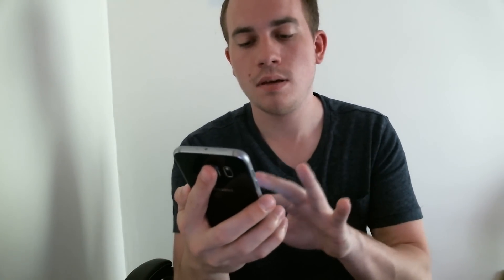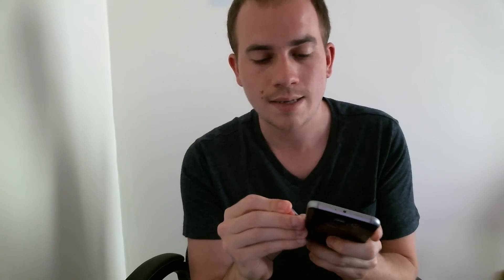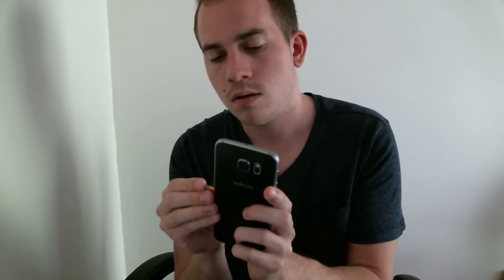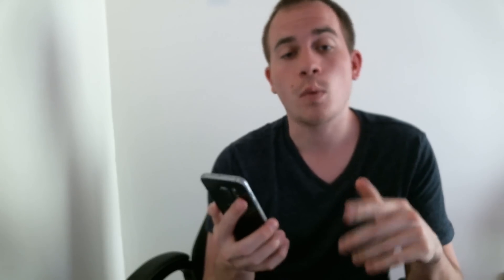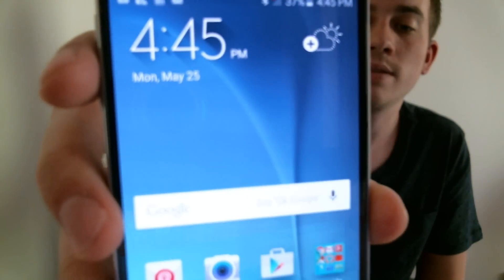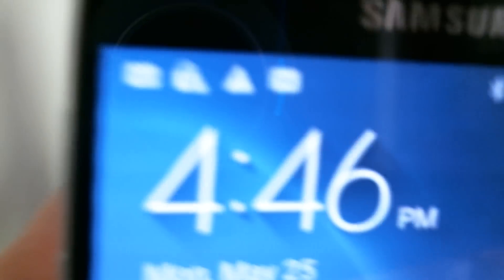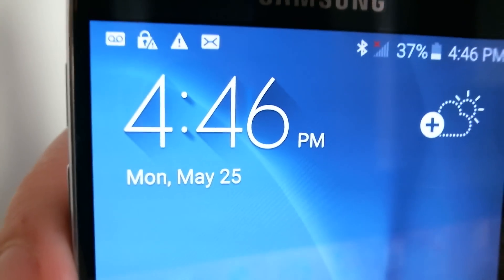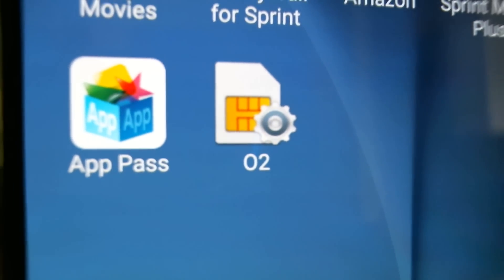SIM Unlock Sprint Samsung Galaxy S6 and S6 Edge For International GSM Use!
Video showing a Sprint Samsung Galaxy S6 (SM-G920P) which has been SIM unlocked for use on GSM networks outside of the US. This procedure also works for the S6 Edge (SM-G925P).

We're MN Mobile Guy - a business in the US state of Minnesota. We assist clients both here locally as well as all over the world with all kinds of different services on mobile devices. If you have a Sprint Samsung Galaxy S6 or S6 Edge and you'd like to have it unlocked for international use, get in touch with us!  We have business pages on the following platforms: